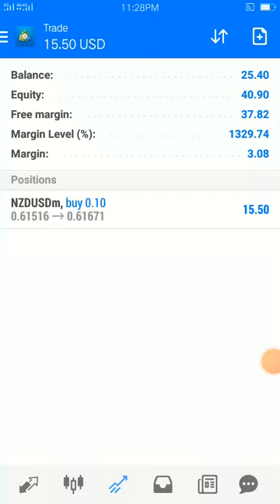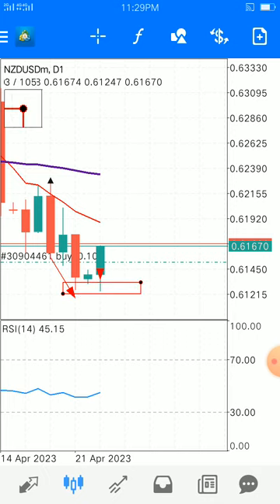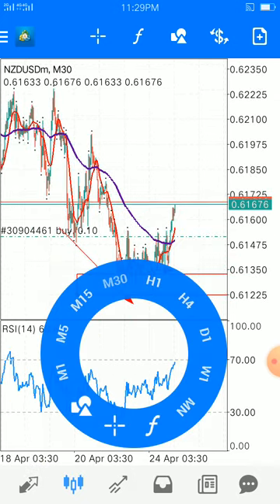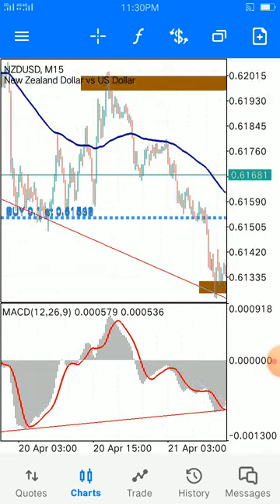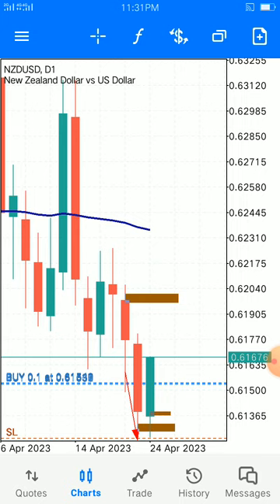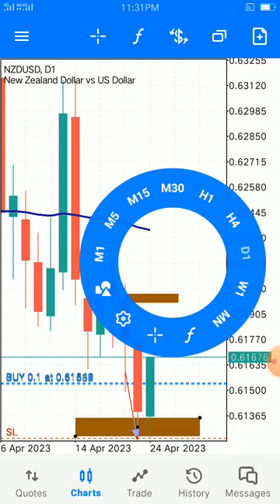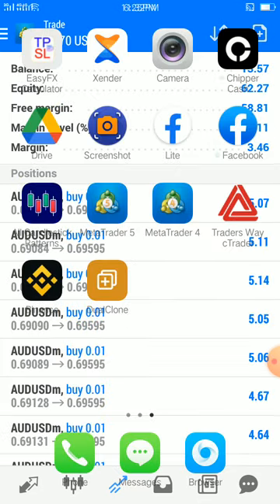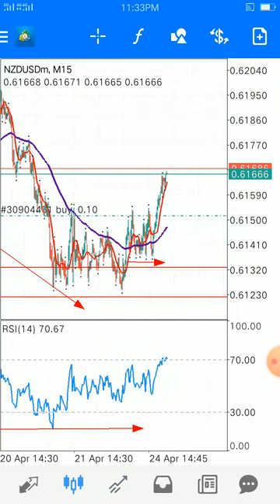Flip accounts on you own 25 $ into 100 $ it works all the time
Receive $10,000 in virtual funds and learn how to trade with a market leader